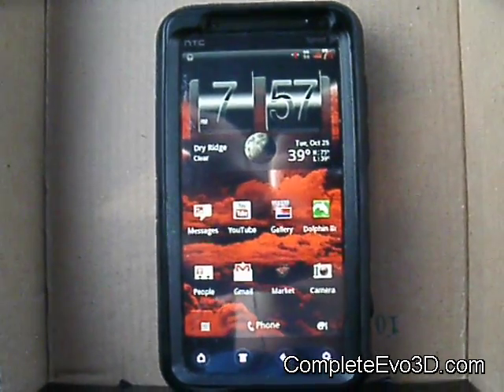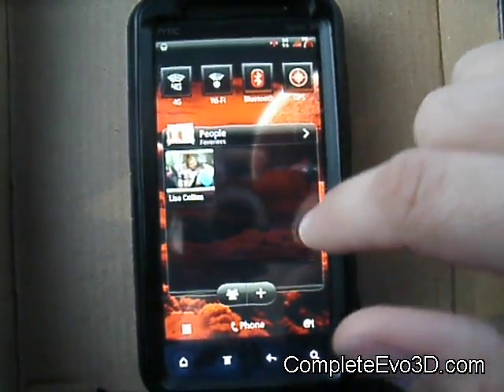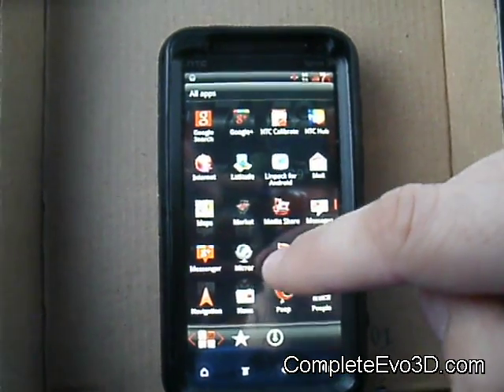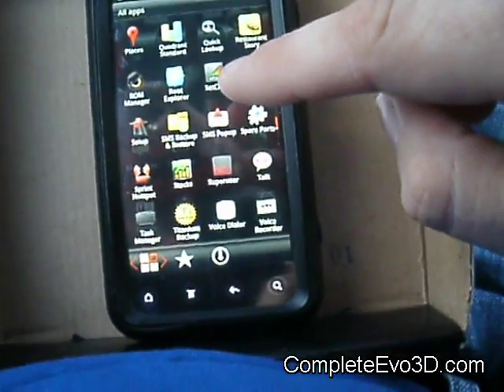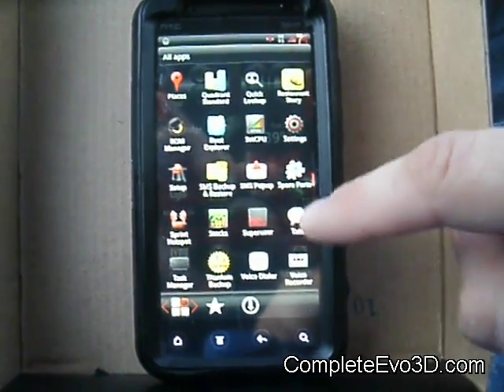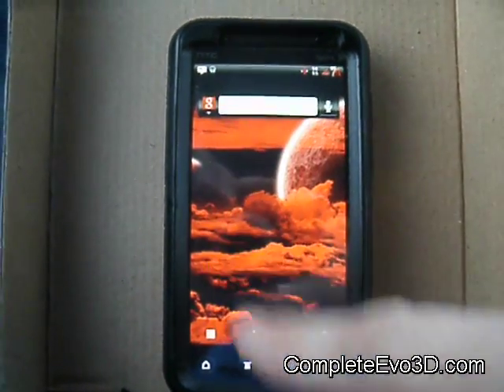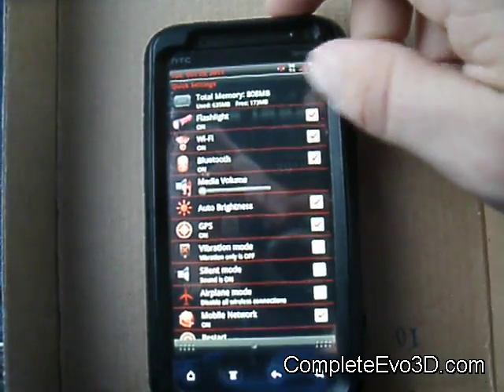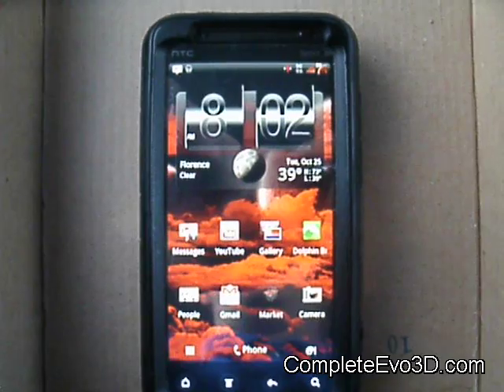inbREDed 3D v2.0 ROM for EVO 3D!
inbREDed 3D v2.0 ROM for htc evo 3D reviewed by ssdave.